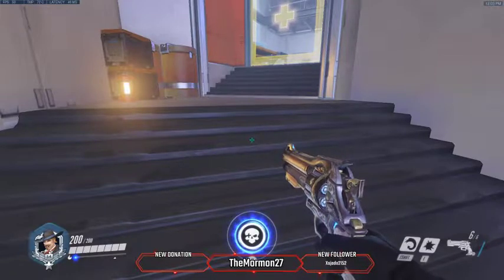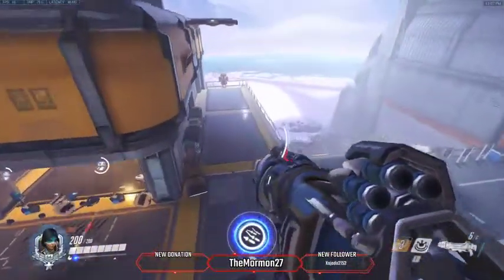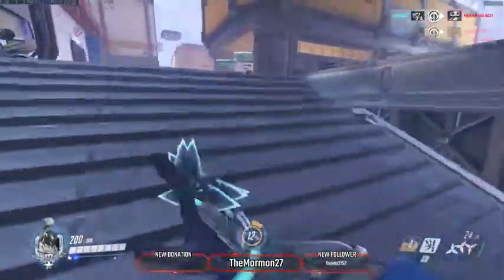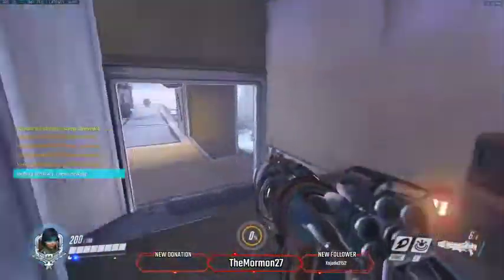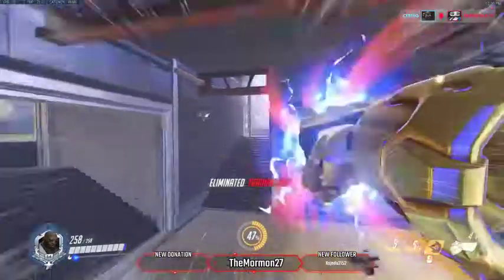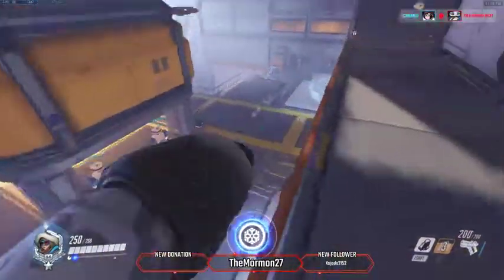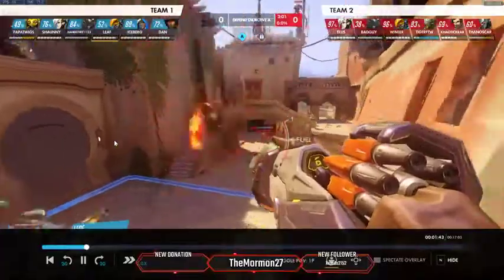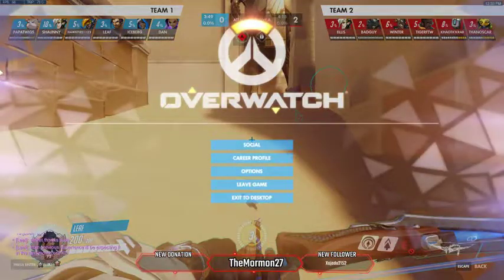Leaf Vod 7-30